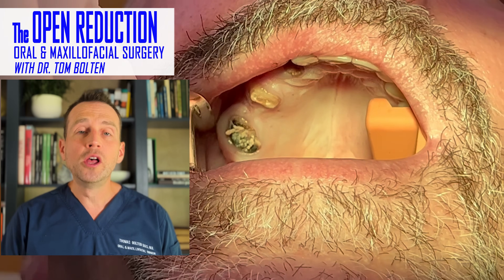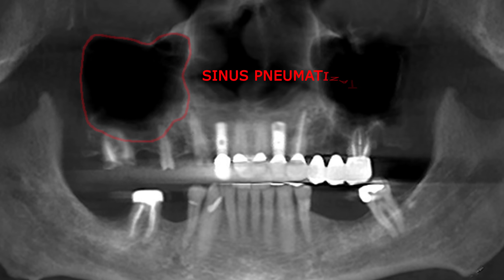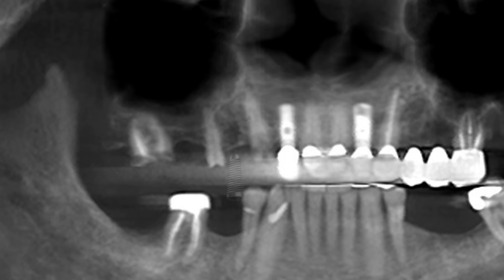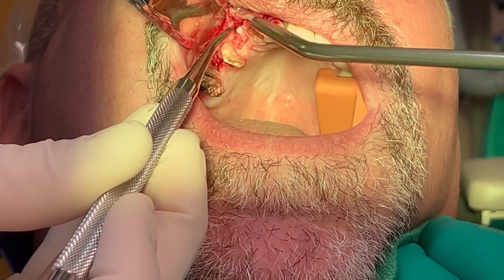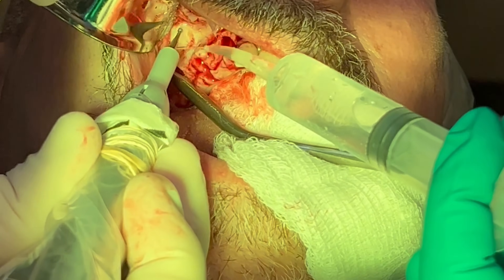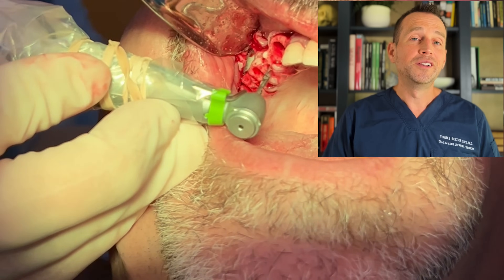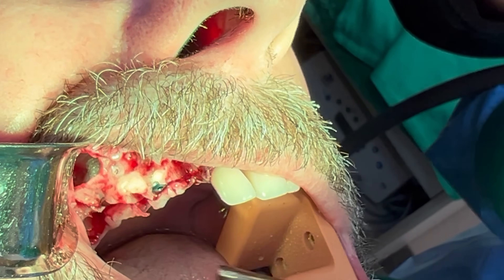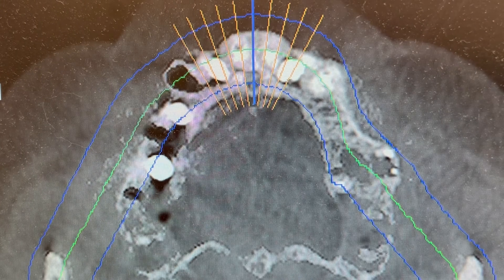SINUS LIFT, DENTAL IMPLANTS & EXTRACTIONS ALL AT ONCE | FULL SURGERY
A 58 year-old male had a dental bridge that recently broke. He no longer has enough tooth structure for a new bridge and wants implants. The problem is, his sinus is huge and he doesn't have enough bone available to facilitate implant placement. The treatment involves dental extractions, an external sinus lift with a Caldwell Luc approach, and two dental implants. Check out the full workup and surgery today on @OpenReductionOralSurgery Oral and Maxillofacial Surgery with Dr. Tom Bolten!

for additional video content to help hone your surgical skills!

Sources:

Fonseca, R. J., Marciani, R. D., Turvey, T. A., & Wolford, L. M. (2008). Oral and Maxillofacial Surgery (3rd ed., Vols. 1-3). Elsevier.

Lam, D., & Laskin, D. M. (2015). Oral and Maxillofacial Surgery Review: A Study Guide. Quintessence Publishing.

Misch, C. E. (2015). Dental implant prosthetics (2nd ed.). Mosby.

Abubaker, A. O., Lam, D., & Benson, K. J. (2016). Oral and Maxillofacial Surgery Secrets (3rd ed.). Elsevier.